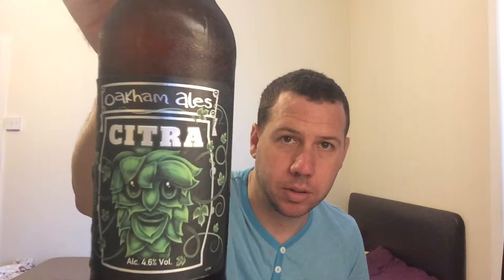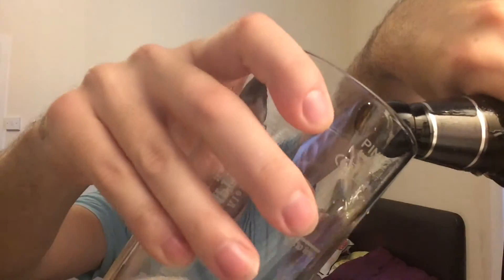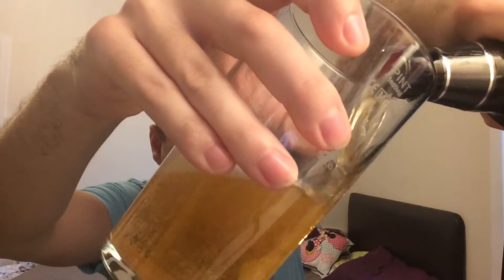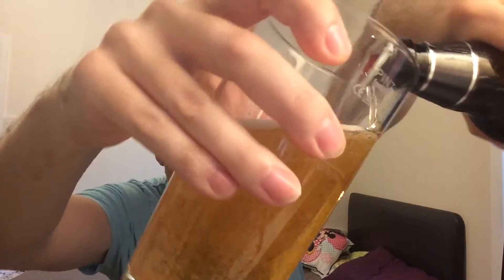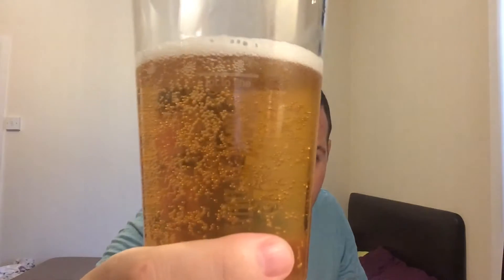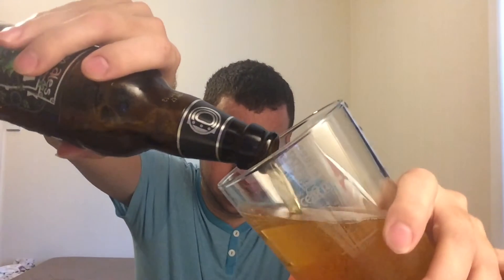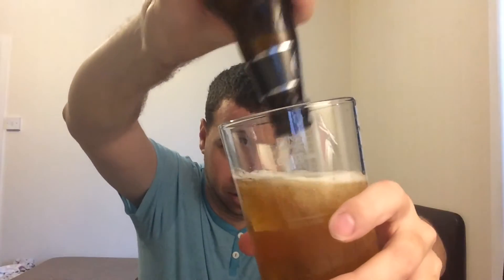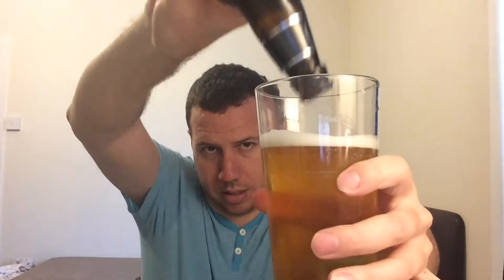#353 Oakham Ales | Citra 4.6%ABV Pale Ale (British Ale)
Brewery - Oakham Ales
Location - Peterborough, Cambridgeshire, UK.
Beer - Citra
Style - American Pale Ale
ABV - 4.6%
IBUs -
Reviewed on -
Commercial Description - The first of our single hop variety beers. We were the first brewery in the UK to use Citra. The beer proved so popular that we will be brewing it again. Permanent from January 2011. A light refreshing beer with pungent grapefruit, lychee and gooseberry aromas leading to a dry, bitter finish.

Purchased at Co-op in Cranbrook, West Kent UK.